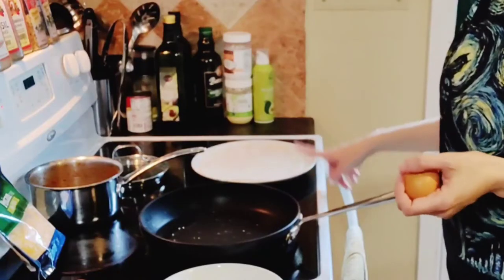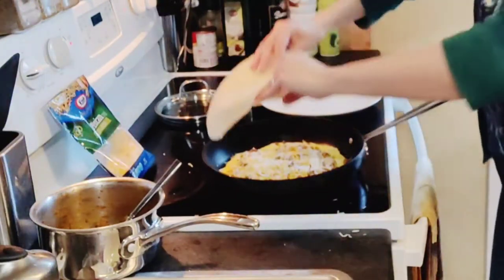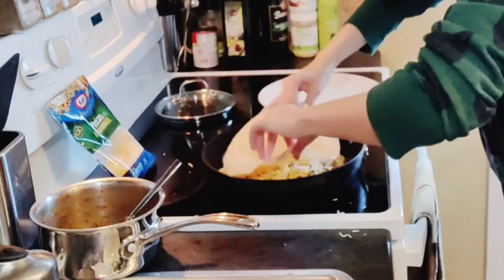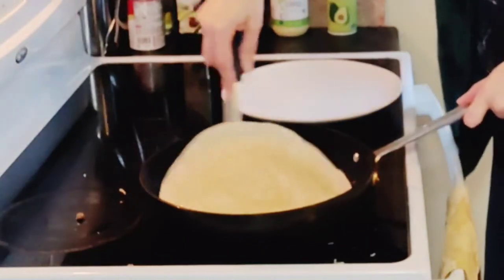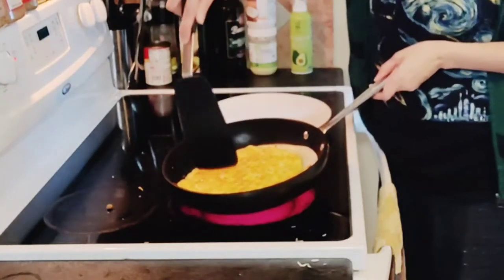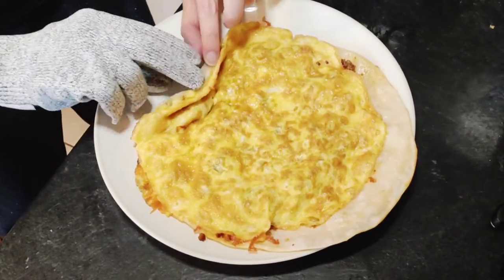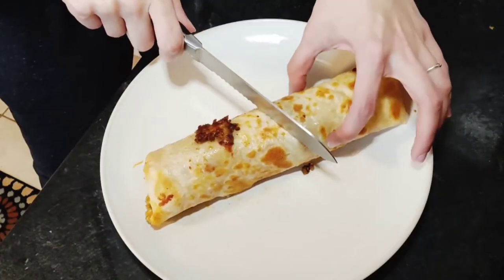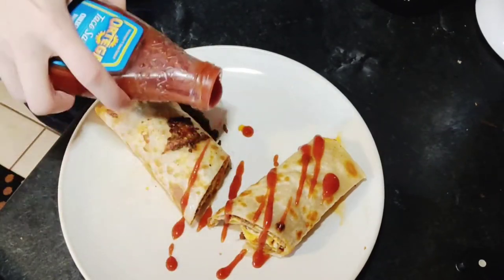Leftovers! Taco Brunch Wrap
We had these leftovers and I saw a slightly different way to make a breakfast wrap on a show so...

this was created and we are not upset.

it was so good ♥️

You can make this with a bunch of other leftovers or toppings. It's super easy.